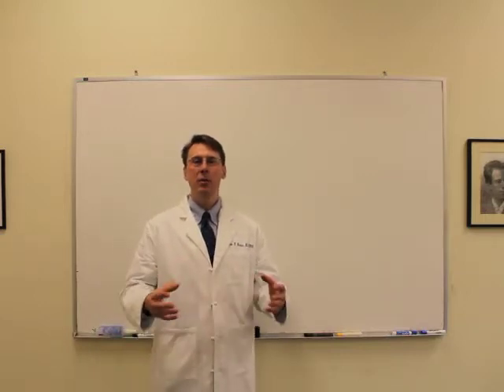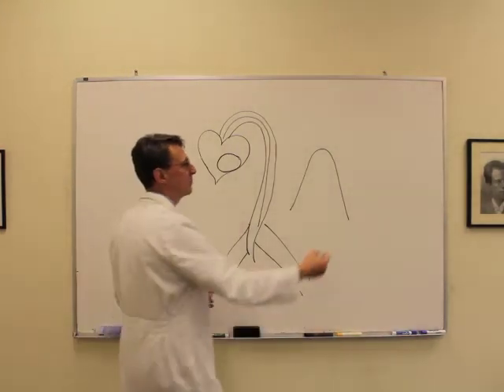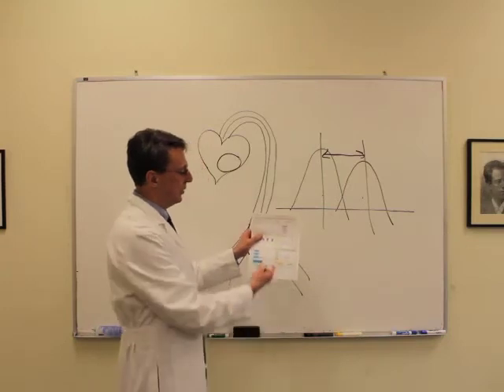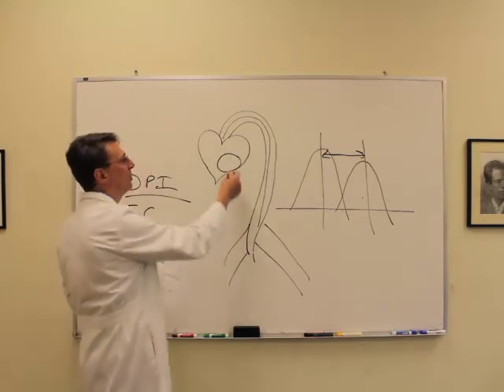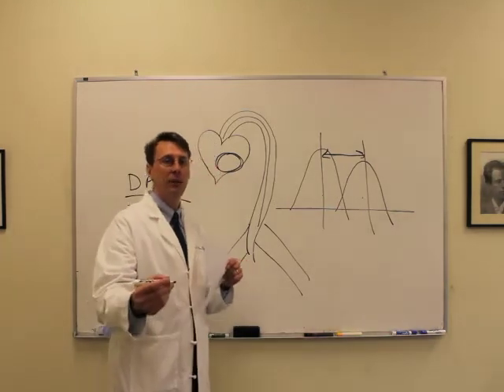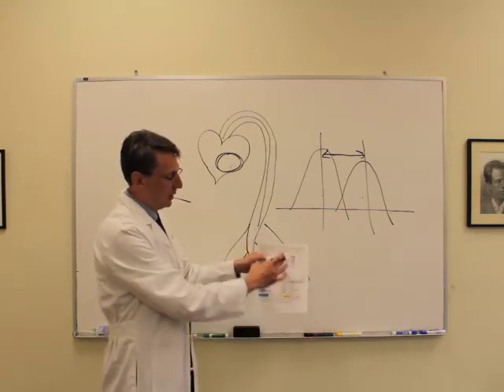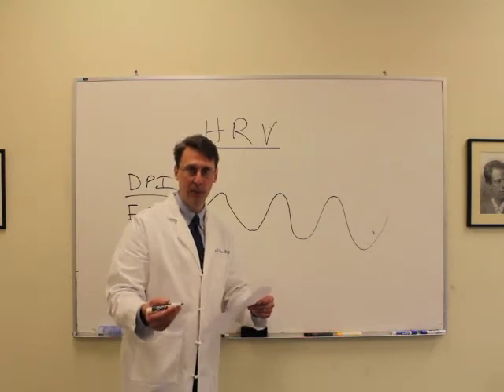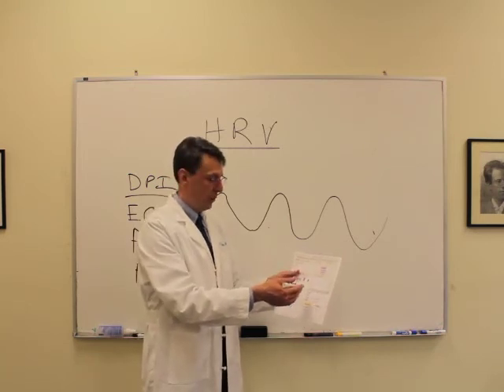PPT Training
Dr. Thom Bober discusses various aspects of the MaxPulse Test and how it can be used to guide people towards better cardiovascular function.